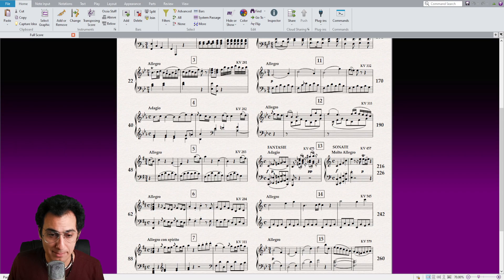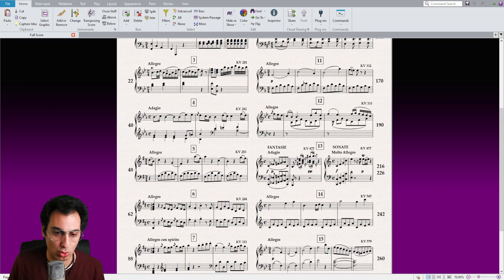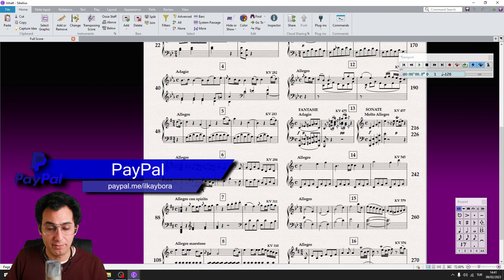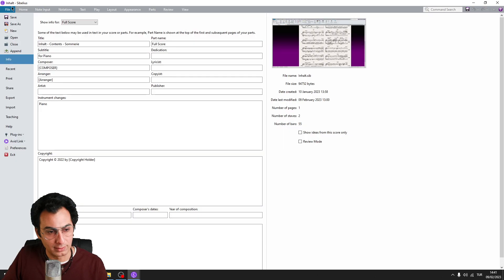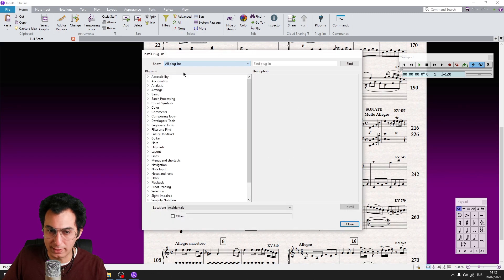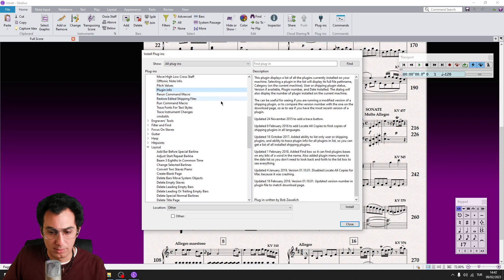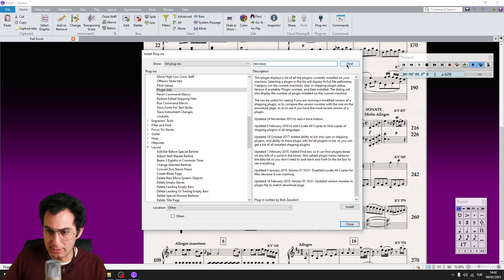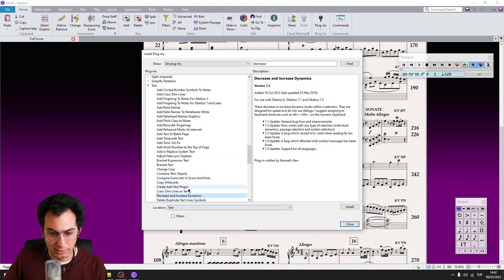Lightning Sibelius - How to Install Plugins?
This is a quick tip video for How to Install Plugins inside Sibelius?

00:00 Intro
00:42 Downloading Plugins
01:19 My Plugins Plugin
01:34 Ending